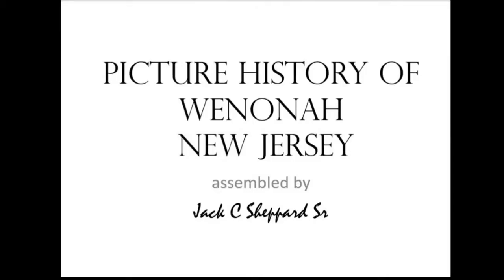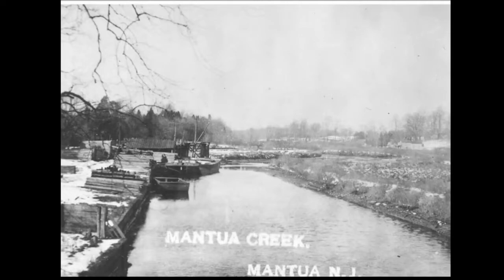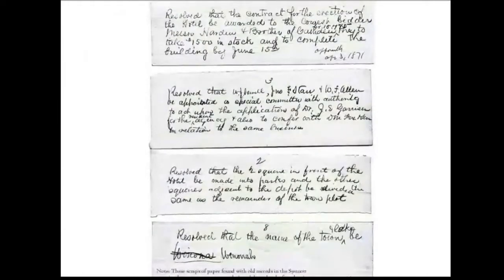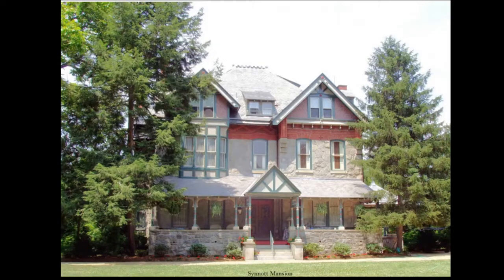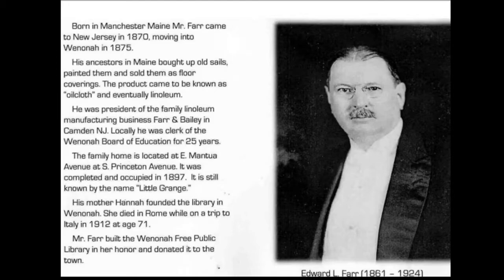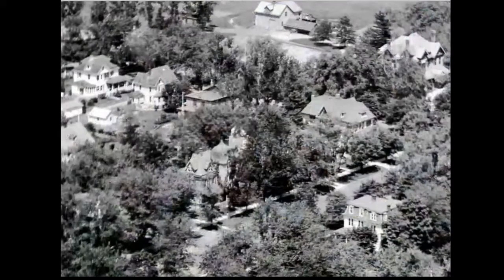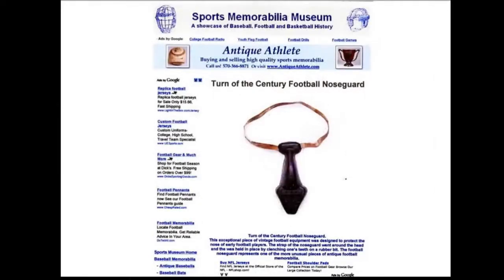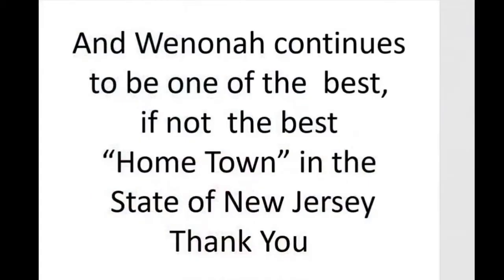The Origins of Wenonah: The Town and its Legends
Join us as we take a visit back in time to the beginnings of this wonderful town. A pictorial tour of our original train station, famous buildings, and the people who helped create our little piece of paradise.

Presented at the April 9, 2021 video meeting of WHS by Karen Heller.